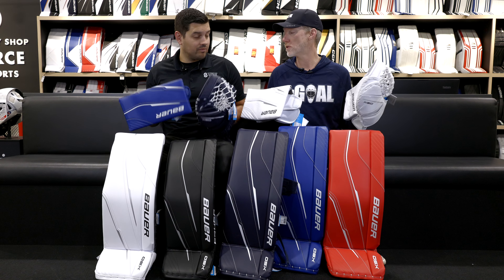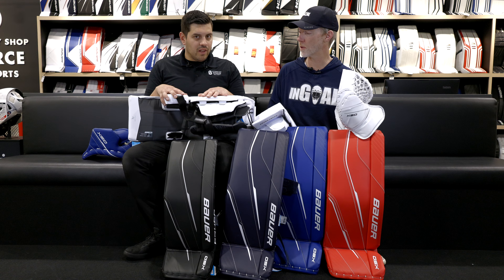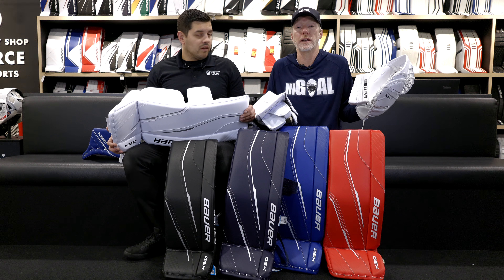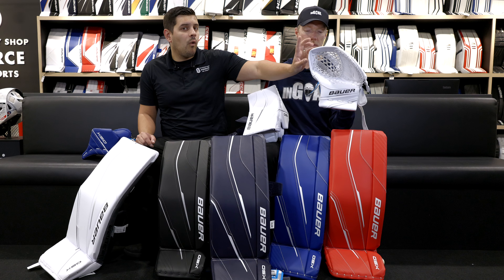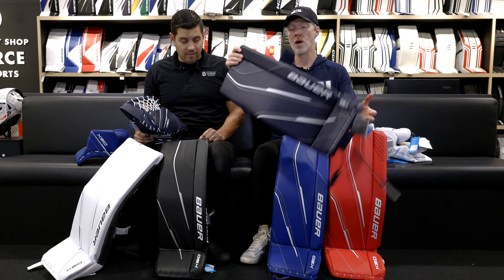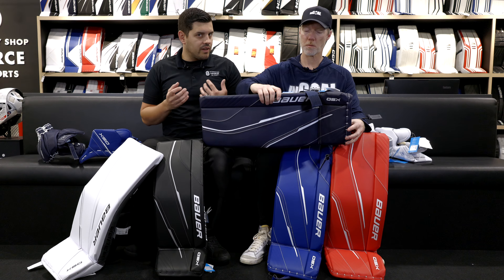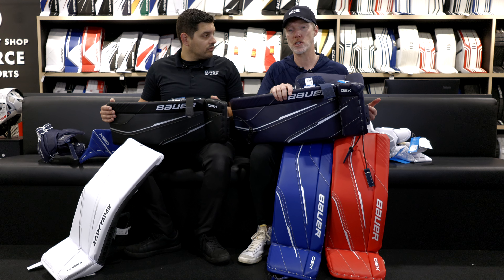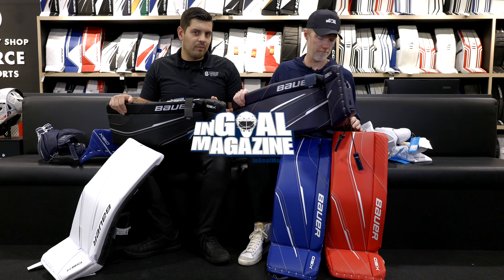Bauer GSX Pads and Gloves: Pro Features with Great Value for Goaltenders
The Bauer GSX line offers great pro features for goalies from junior to intermediate and even senior sizes all at a lower pricepoint.

This gear segment is also available each week on the InGoal Radio Podcast presented by  @The Hockey Shop   hosted by Daren Millard with Kevin Woodley and David Hutchison.